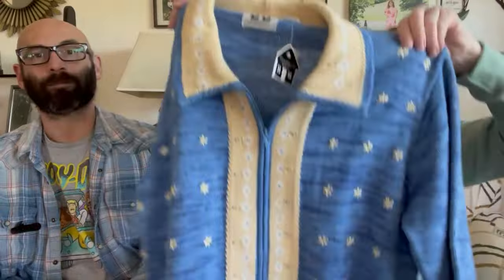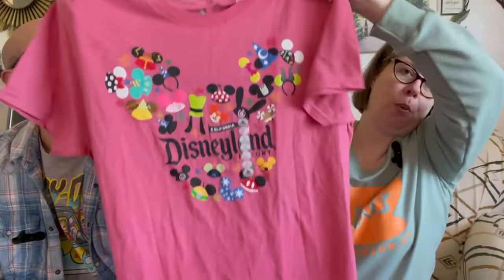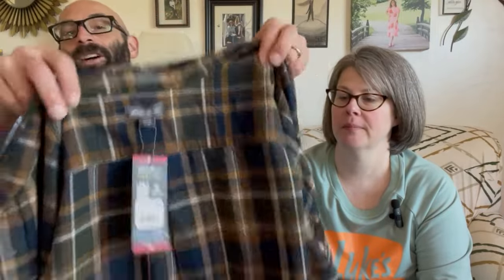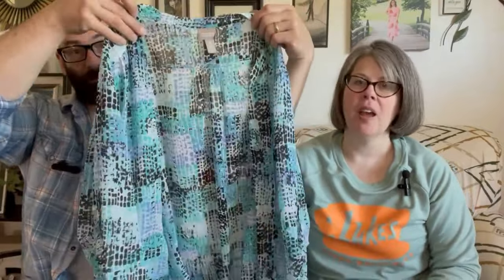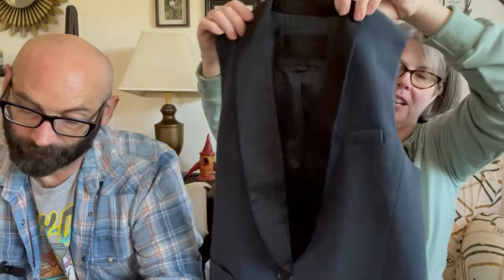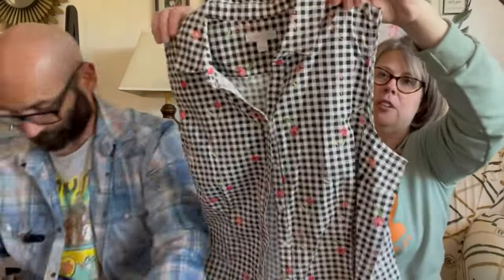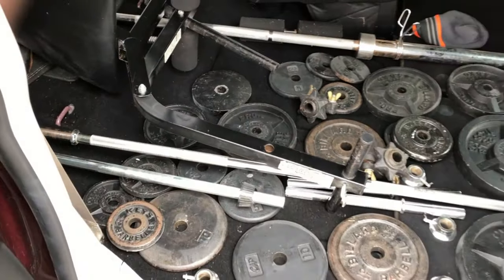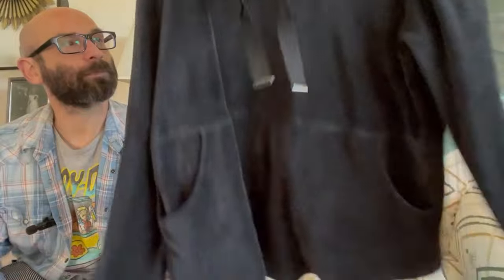What Brands of Clothes You Can Pick Up to Resell on eBay and Poshmark.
Thank you so much for taking the time to watch our video. We are Full Time resellers that make videos to help others learn.

To enter the Free month of MRG drawing Comment My Reseller Genie by Friday April 5th.

My Reseller Genie Links:
To save 15% on you First month use Code MRSFRUGAL

If you like our content and want to support us consider buying us a metaphorical coffee

 https:/.linktr.ee/mrs.frugal_julie

Mrs Frugal Trash to Cash

Some items I use regularly in my reselling business.

10 x 13 Poly mailers:

Table top Tape Dispenser:

12 x 15.5 Poly mailer:

19 x 24 Poly Mailer

14.5 x19 Poly Mailer:

6 x 9 Bubble Mailers:

Thermal Printer Fan Folding Labels:

Razer Blade Scrapers

Rollo Thermal Printer:

Box Lights:

Tape Gun: